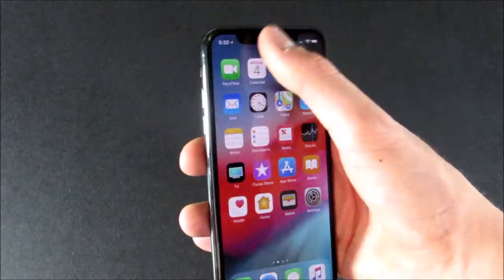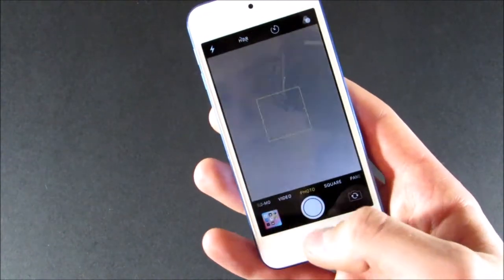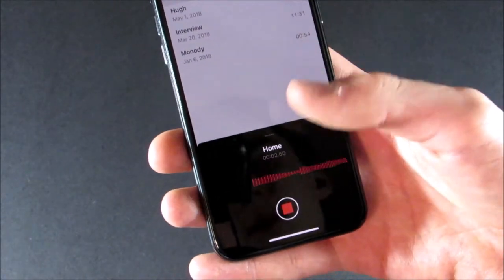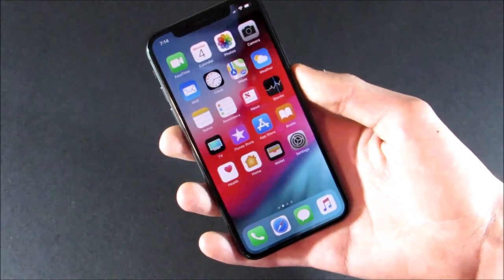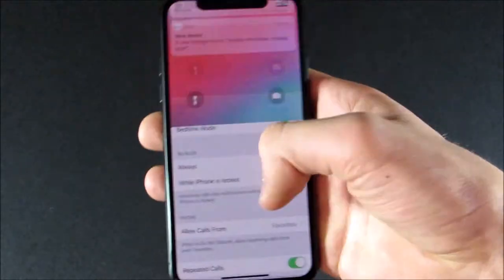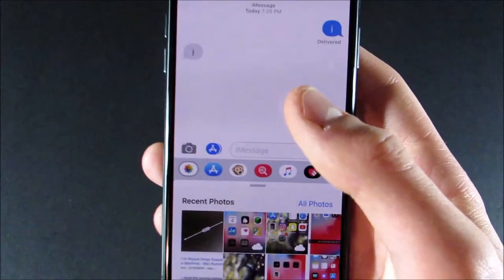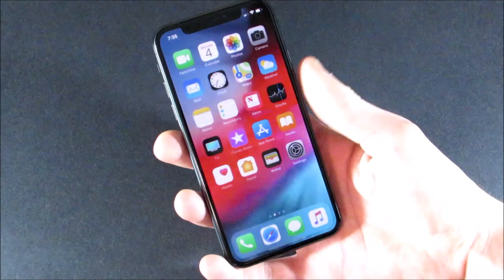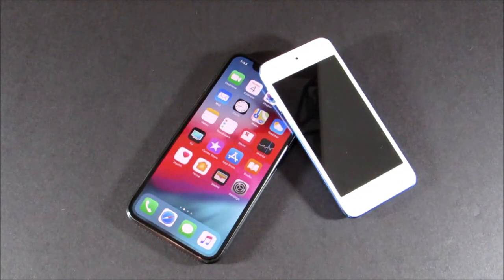iOS 12 First Look! | TrevorMVlogz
An in-depth look at iOS 12 beta for the iPhone and iPod touch.